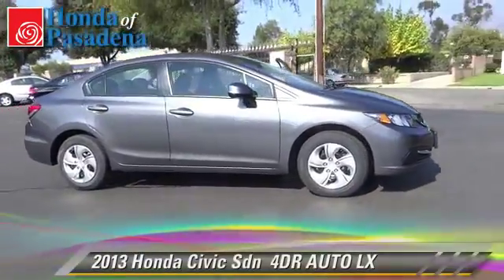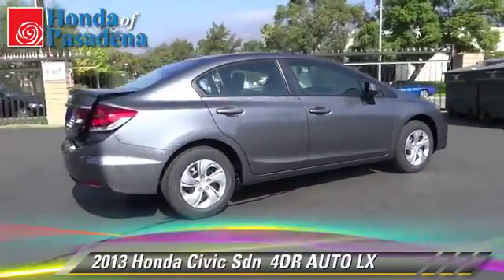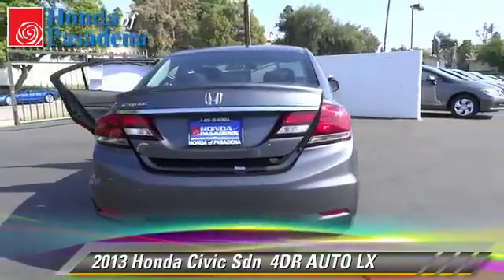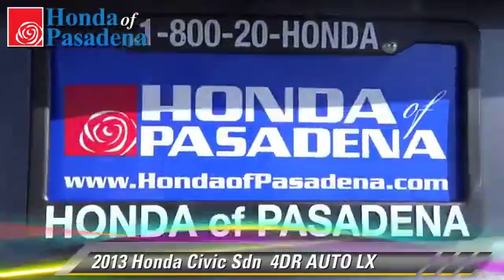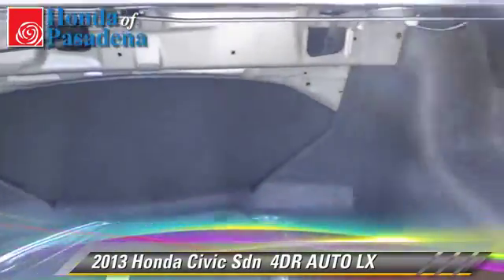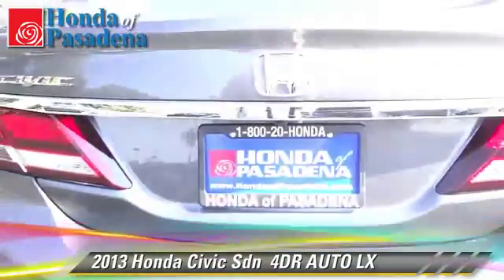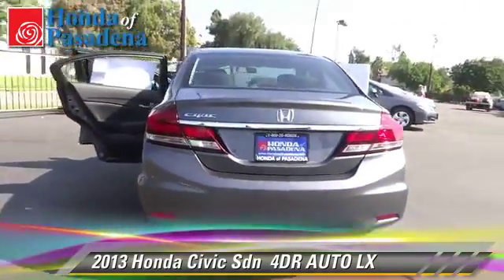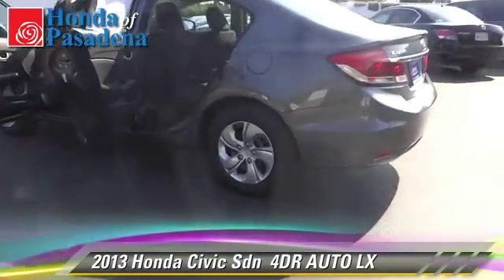Honda of Pasadena, Pasadena Los Angeles Glendale Alhambra Cerritos Orange County CA 91107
1965 East Foothill Blvd Pasadena Los Angeles Glendale Alhambra Cerritos Orange County CA 91107

[DFIN:3:2837784:I:2897:B3E83C7F:3d45b2750a818f8ba59adf93ce184026]